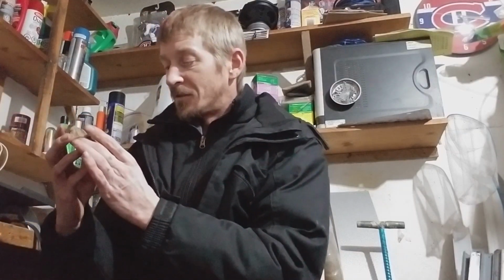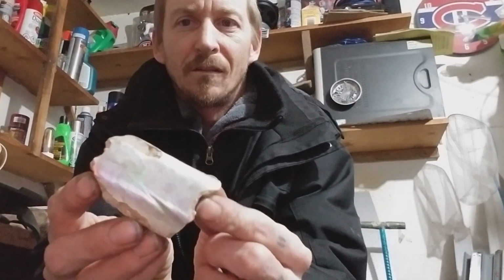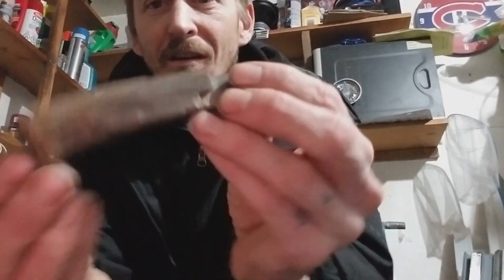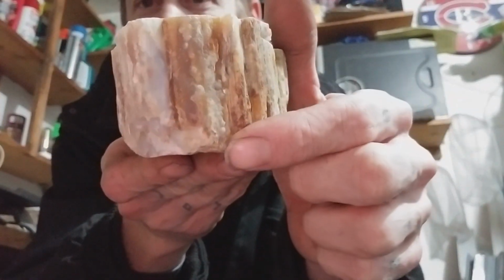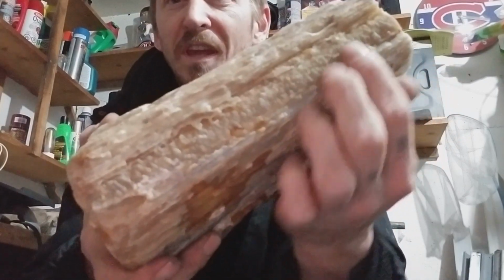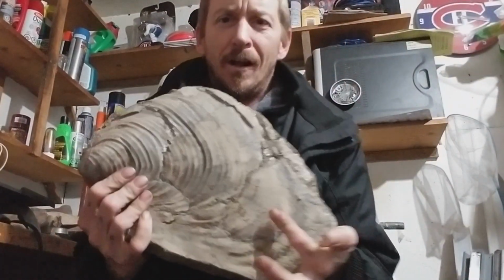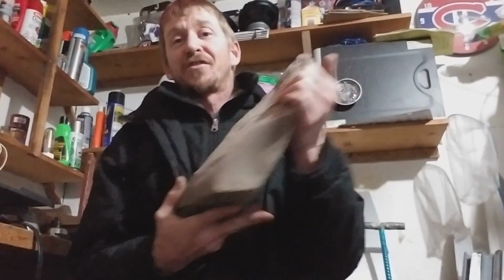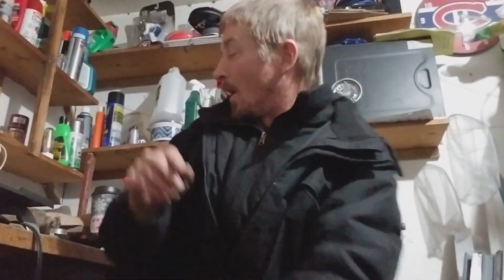awesome fossils and clear silica petrified wood.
Video of my fossil and pertrified wood collection. The last one is my fav.